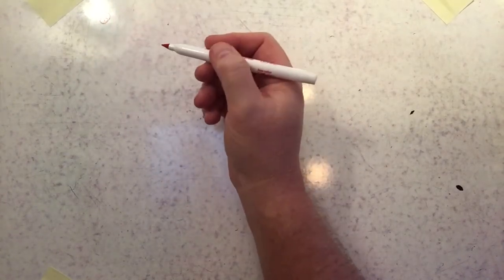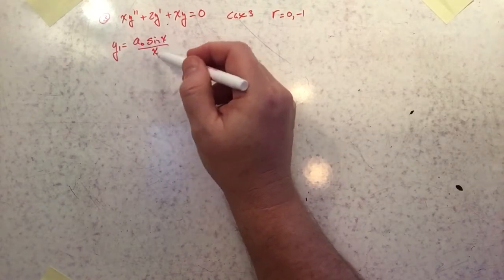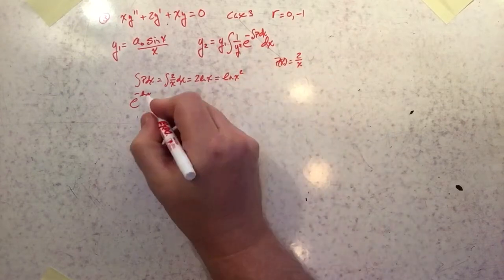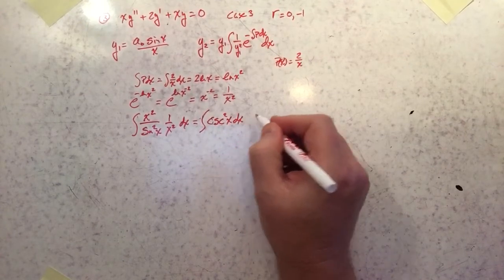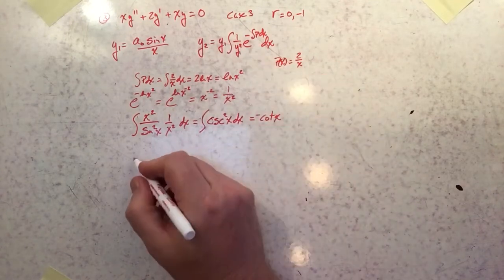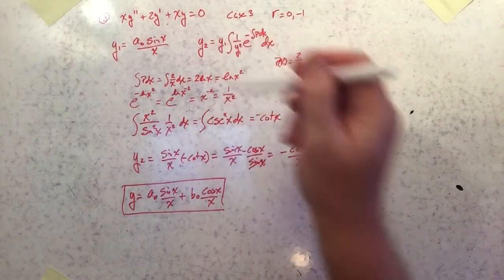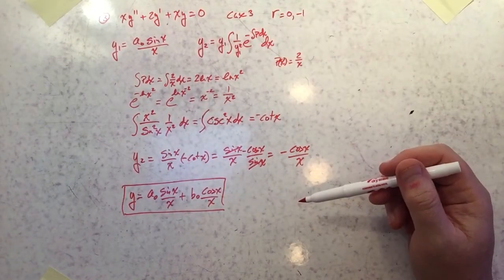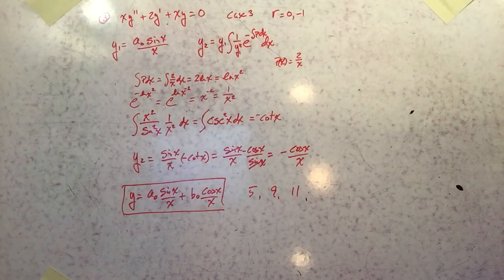5.3 #3 Finding the 2nd Solution